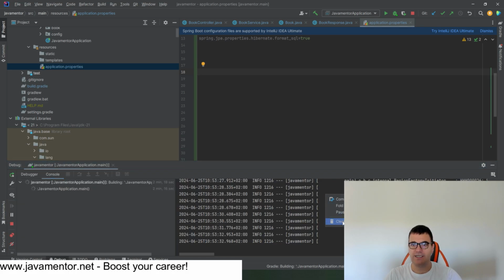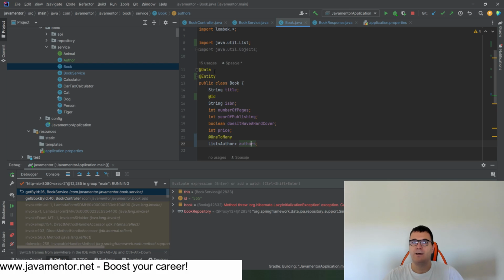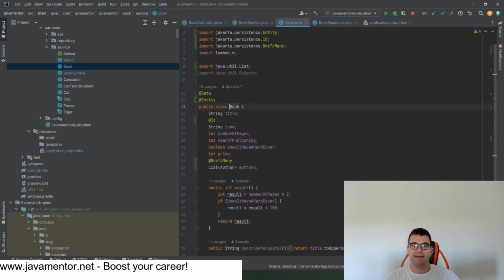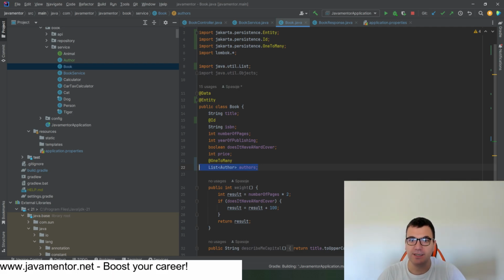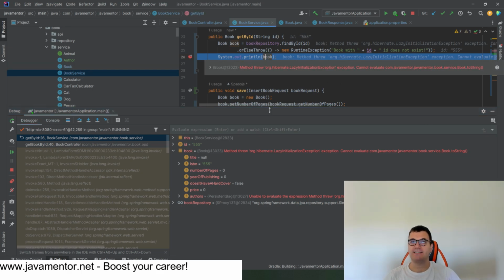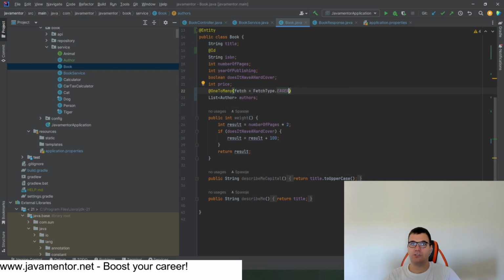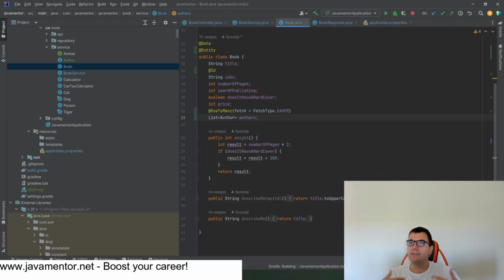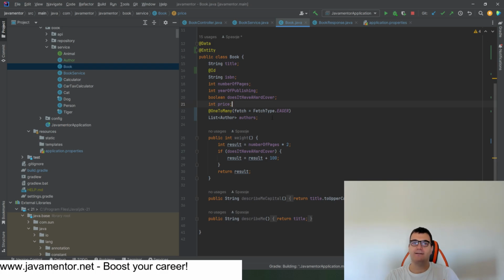Lazy Loading In JPA